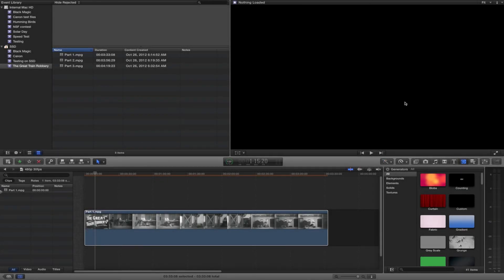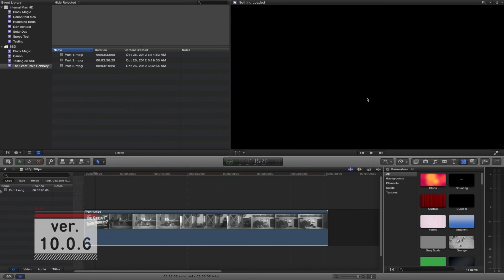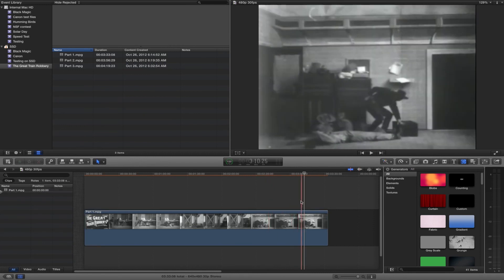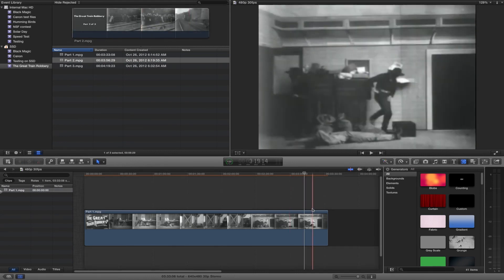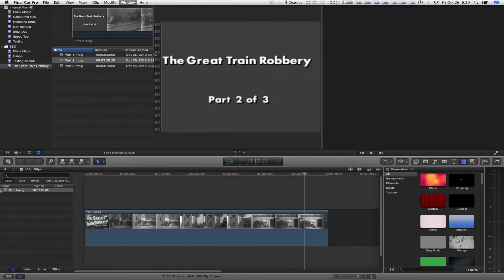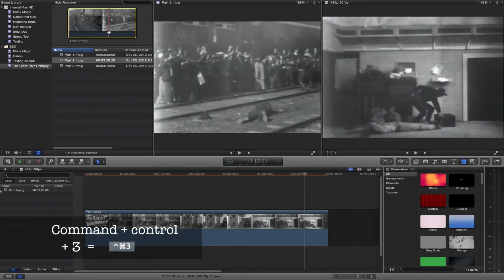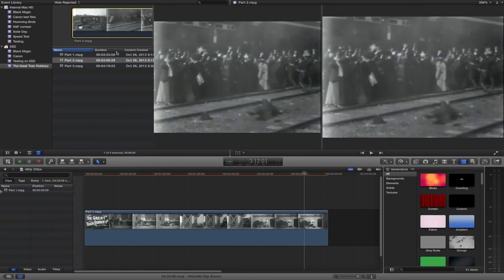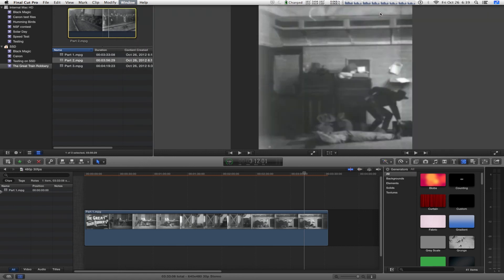How to use Dual Viewers on FCP X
This is a quick "how to" on turning on the dual viewers option with the new Final Cut Pro X update 10.0.6. The keyboard short to turn on the dual viewers option is Command + Control + 3.